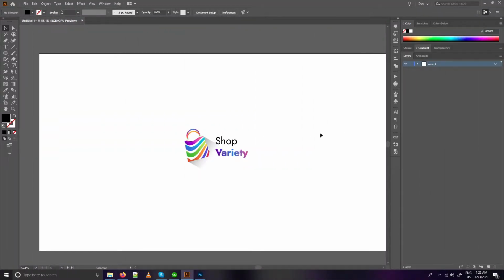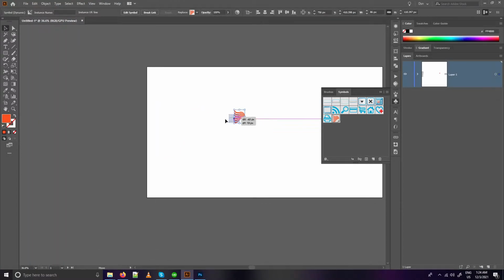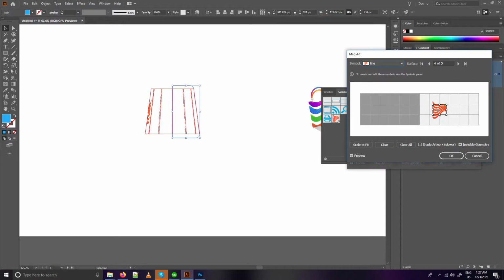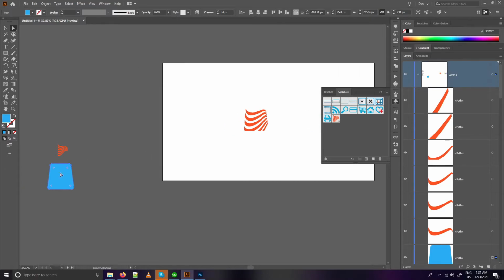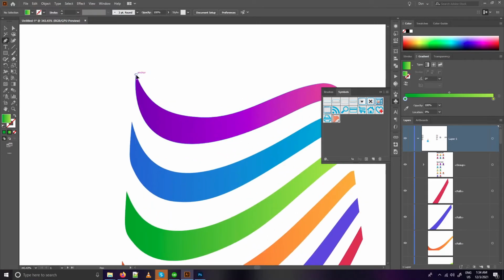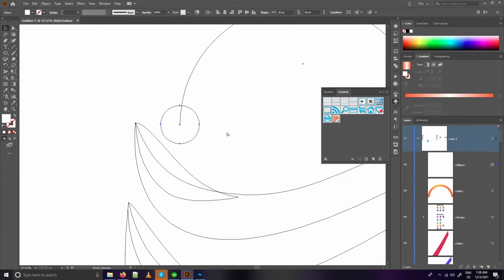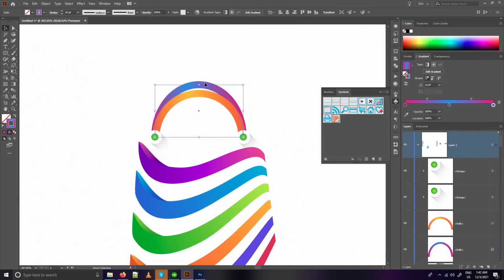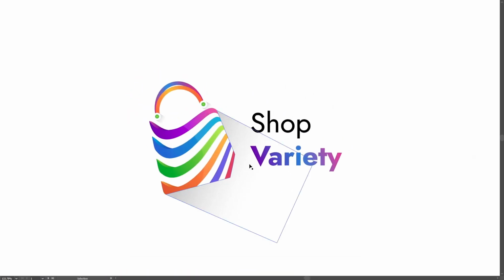Logo design in Adobe Illustrator - Shopping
What we are going to learn :

Today, we are going to learn how to create a Shopping / E-commerce logo in Adobe Illustrator.

We'll also explore Wrap tool, Symbol tool, 3d Revolve, Mapping artwork, Gradient tool, how to create a glow and a long shadow.